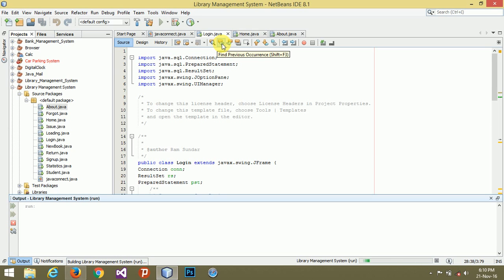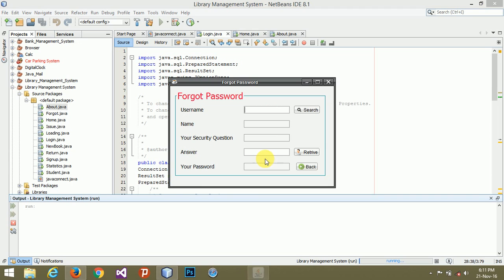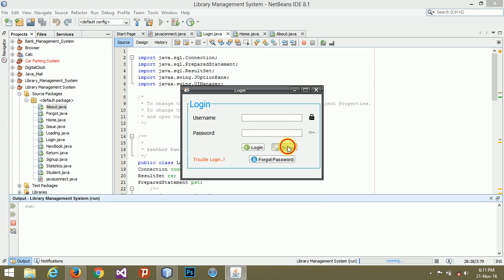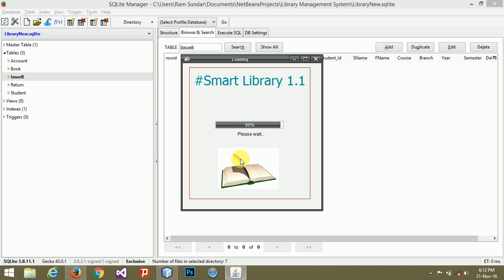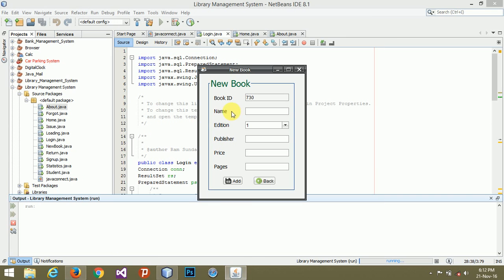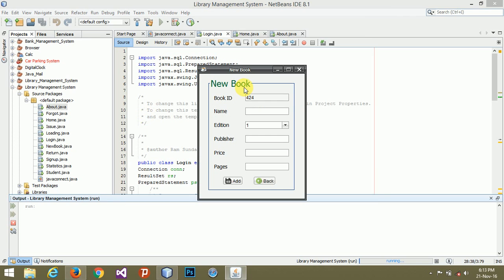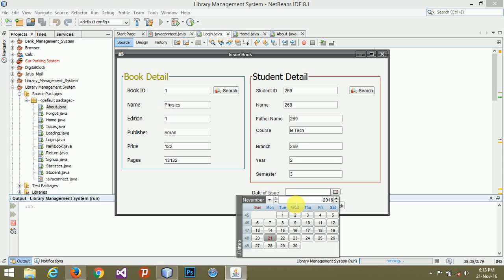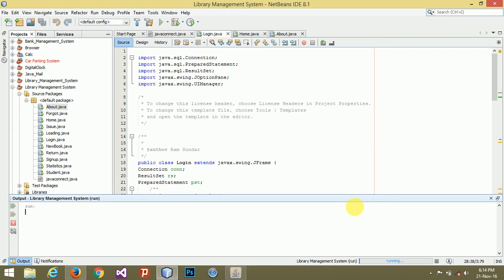Quick Overview - Library Management System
An integrated library system (ILS), also known as a library management system (LMS), is an enterprise resource planning system for a library, used to track items owned, orders made, bills paid, and patrons who have borrowed.